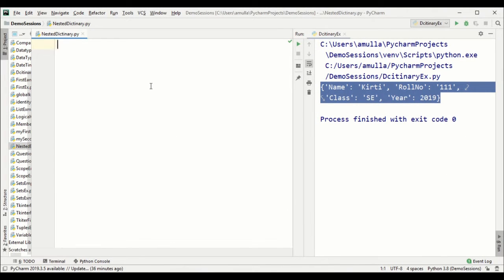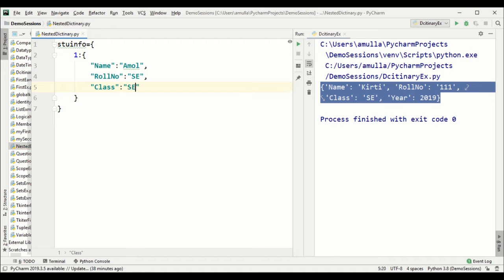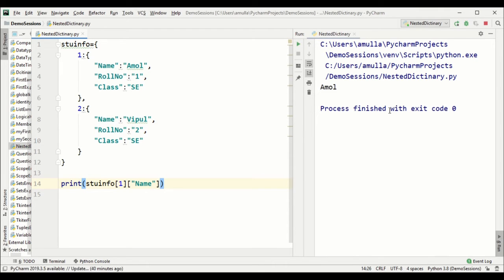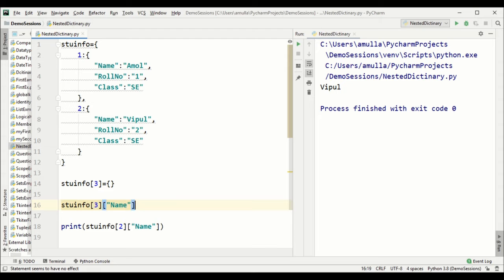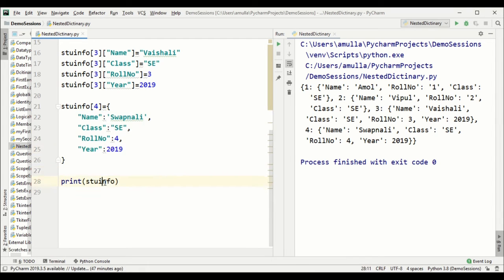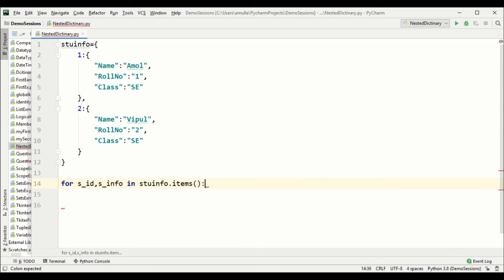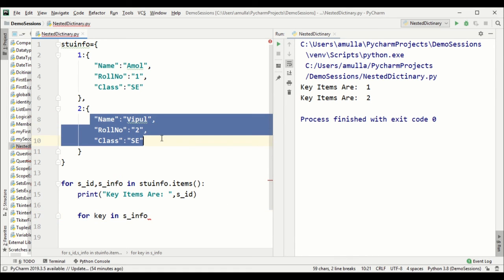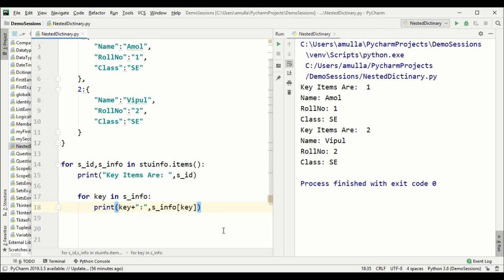Nested Dictionary in Python